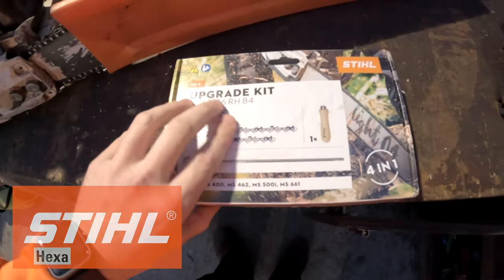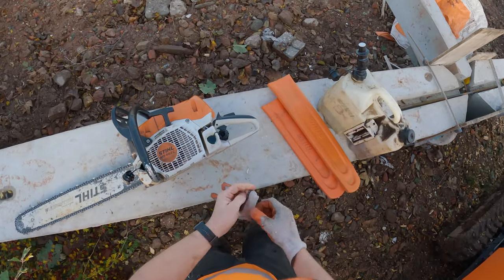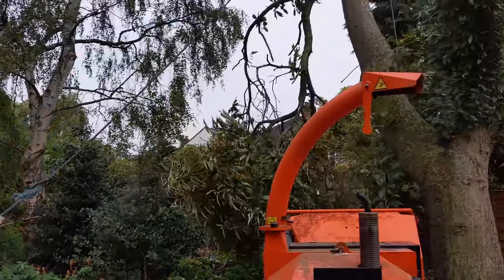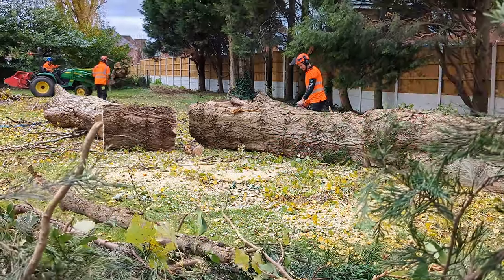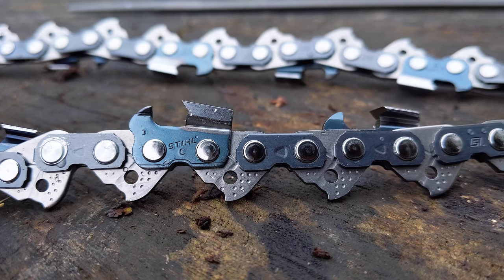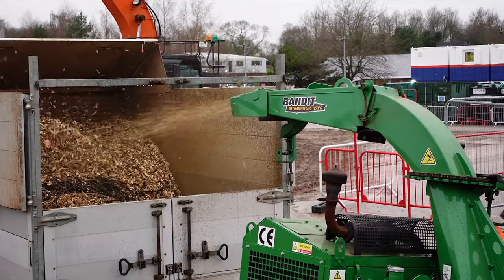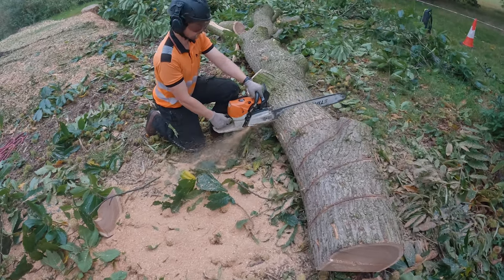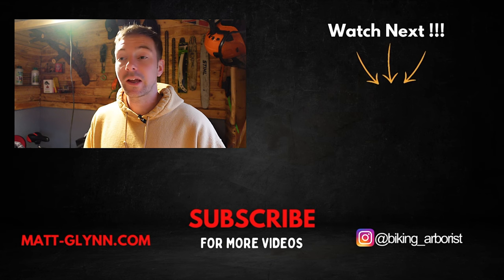Stihl Rapid Hexa Upgrade Kit Review [UK Tree Surgeon]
After testing out the life of two Stihl Hexa chainsaw chains on the MS462 I give my final thoughts on the Stihl Hexa upgrade kit.